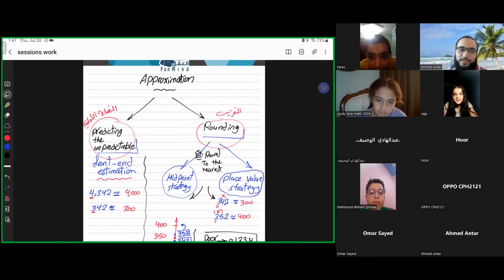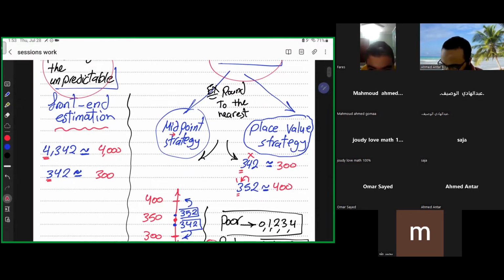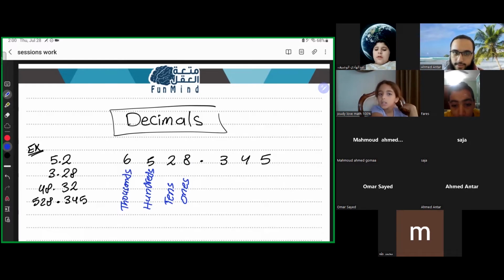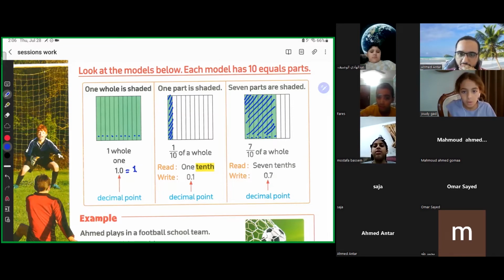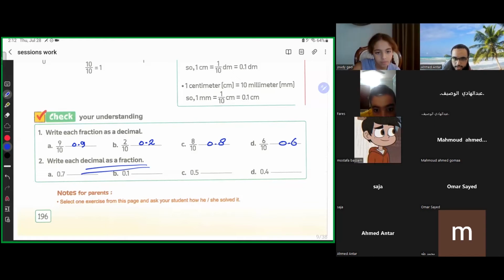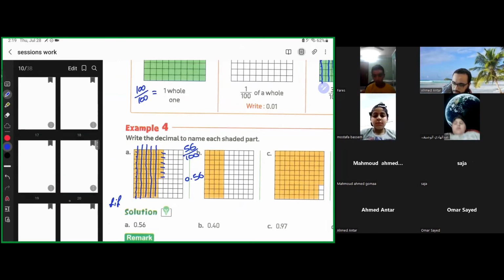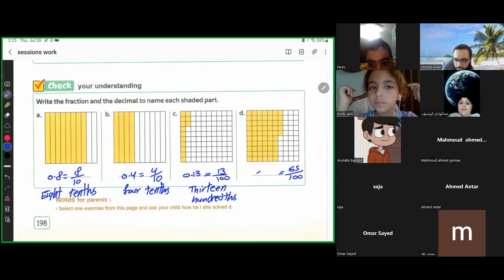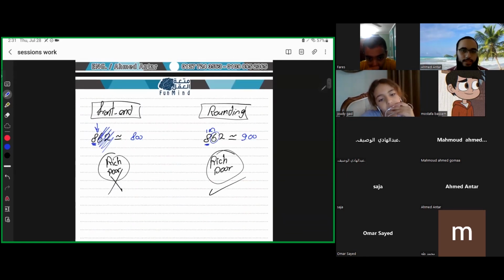J5 - Revivion 1 - 28 Jul 2022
علشان تحضرو الحصص المجانية متنسوش تتابعو الجروبات والصفحات علشان تكونو معانا لحظة بلحظة 😁🌸💙:

جروبات الواتساب *(المشاركه في جروب واحد كفاية)*
Fun Mind 1